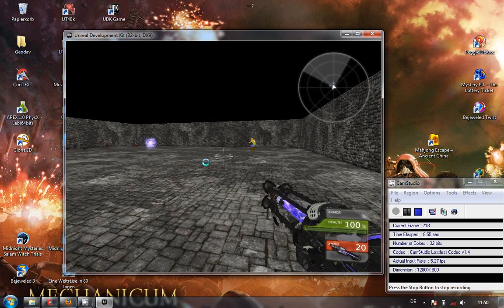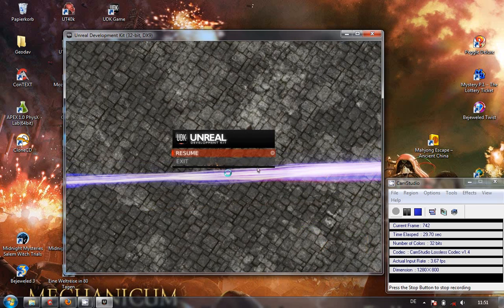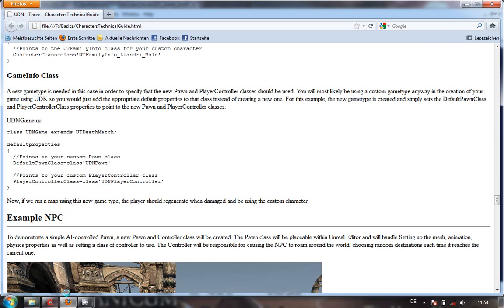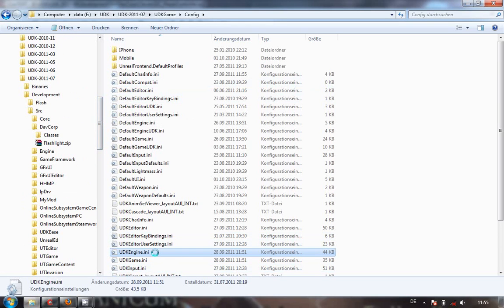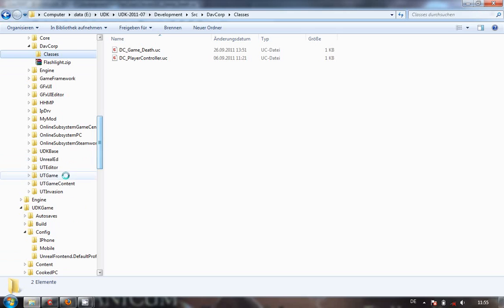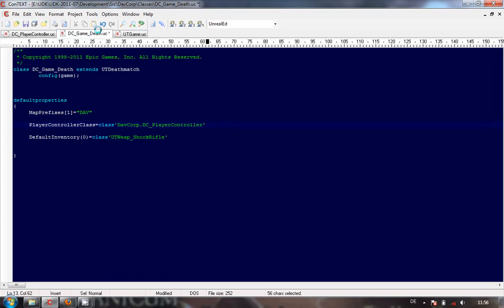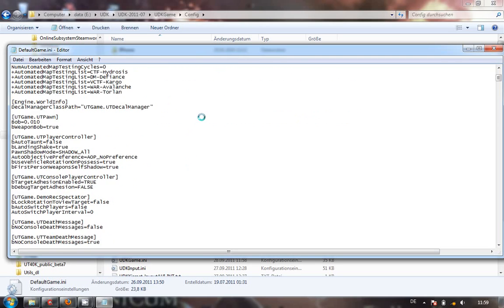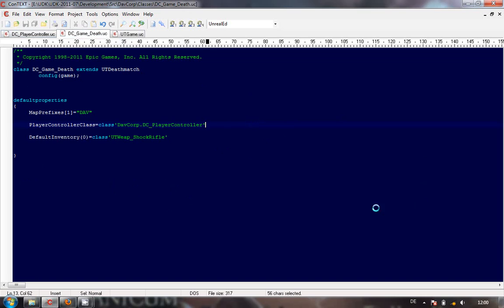UDK_Player_05_Coding.avi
UDK Character, setting up the code for use as the Player Character